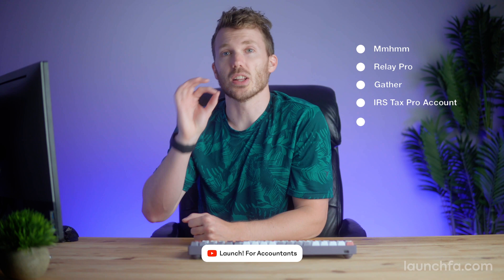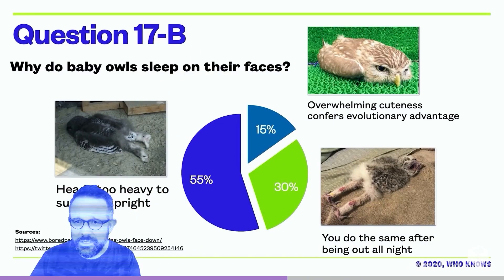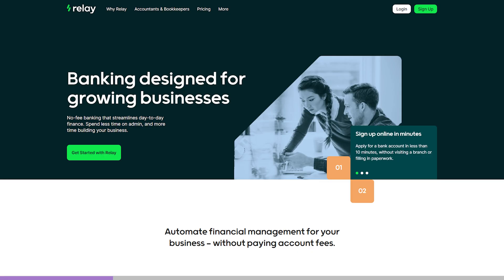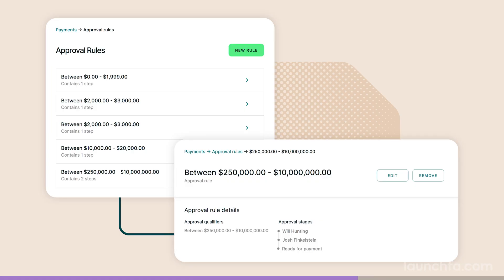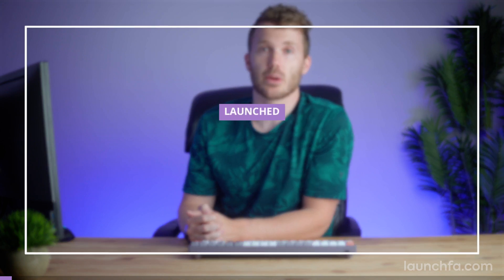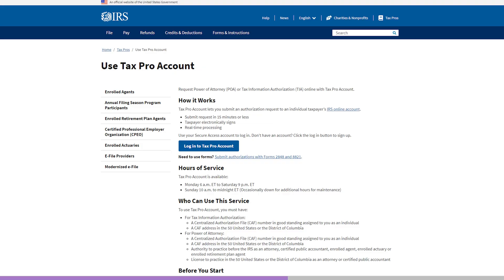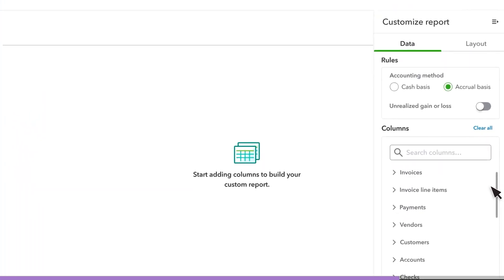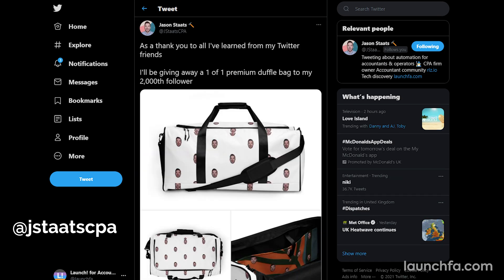The IRS TAX PRO PORTAL Is Here! Was It Worth The Wait?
0:00 Intro
0:40 Mmhmm
2:37 Relay Pro
4:46 Gather
6:39 IRS Tax Pro Account
8:16 QBO Advanced Custom Report Builder
9:54 Form to Chatbot
11:03 Outro